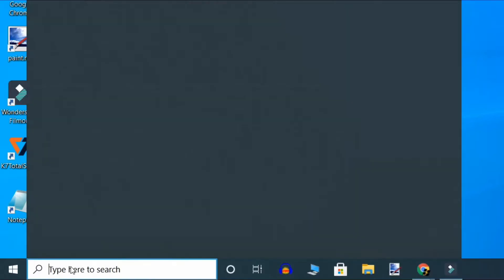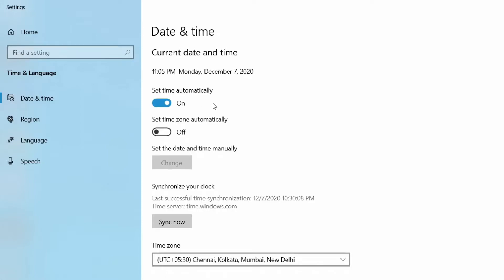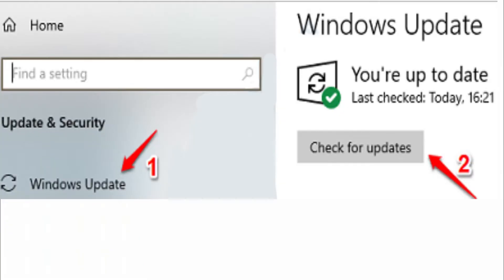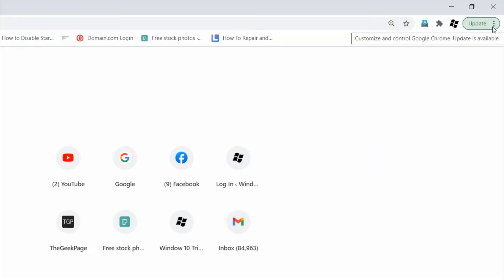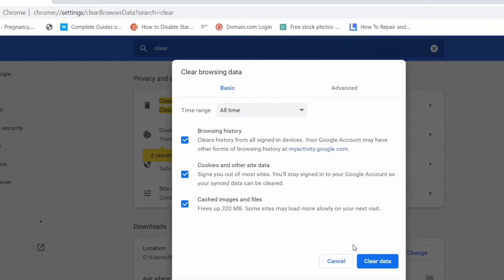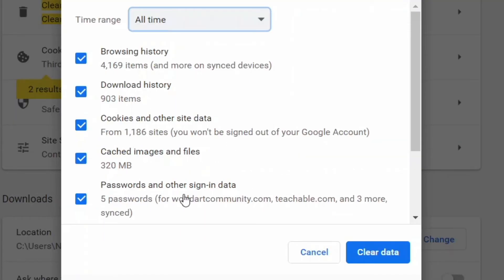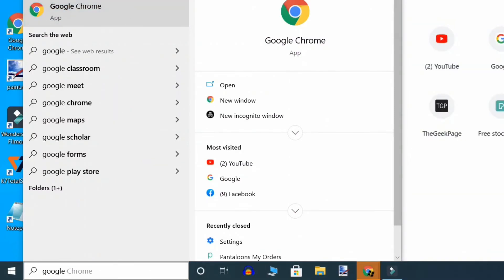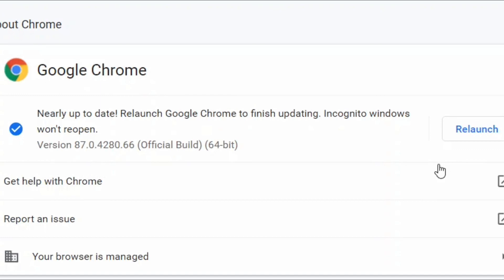How to Fix Google Chrome Error - ERR BAD SSL CLIENT AUTH CERT